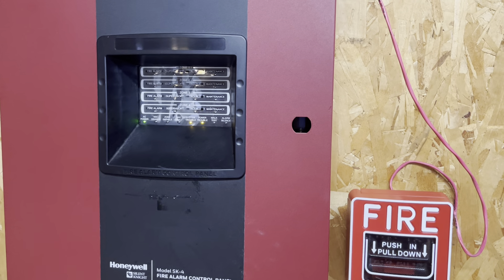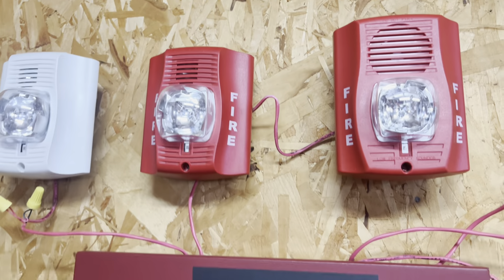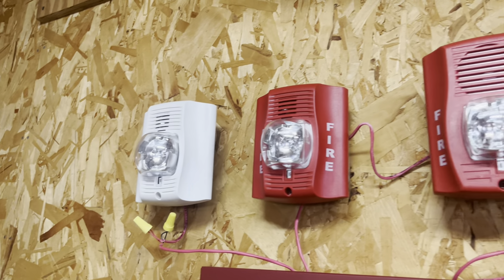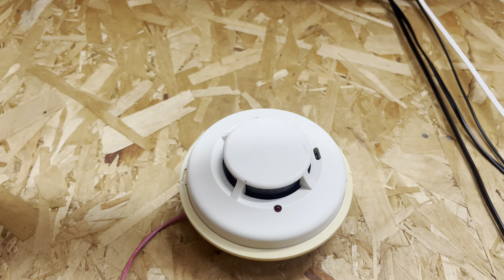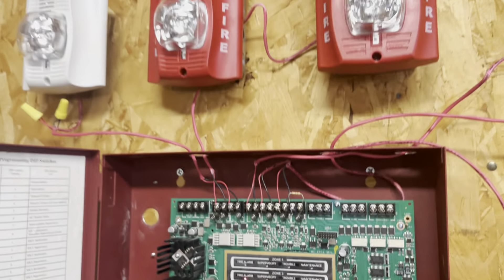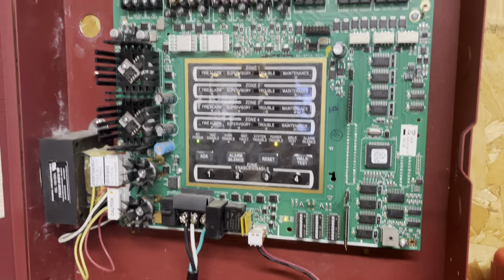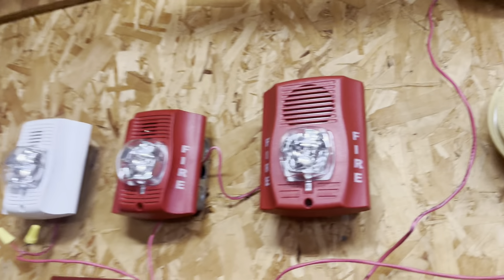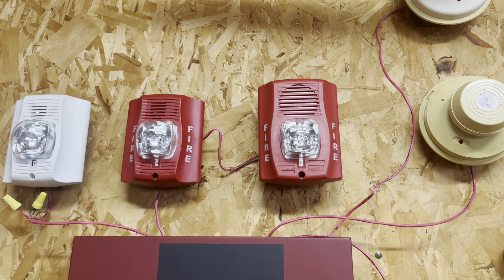Silent Knight System Test 3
Having fun with some of System Sensor’s best horn strobes. I also got to demonstrate one of the built-in sync protocols in the SK-4￼!